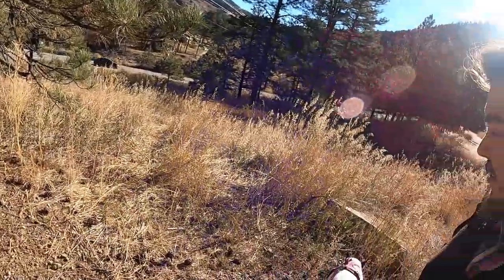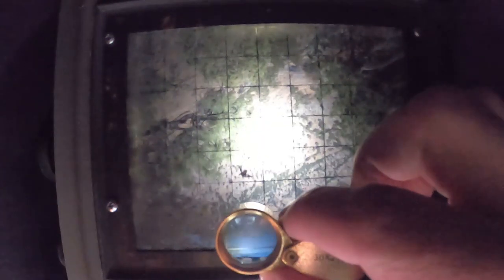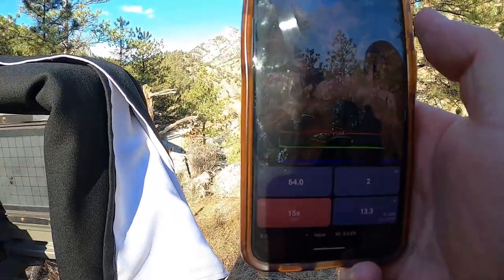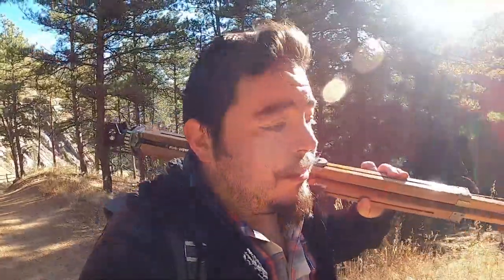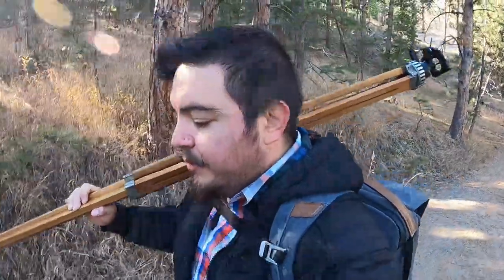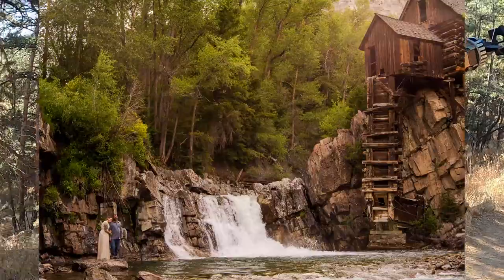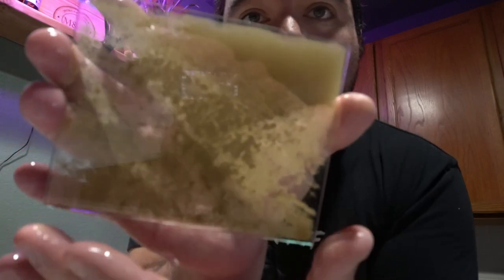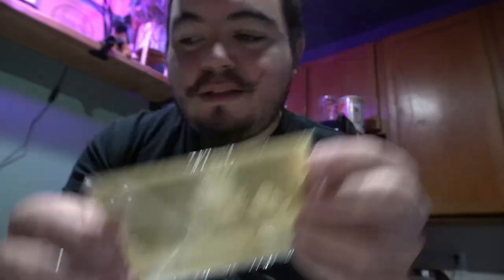Capturing Timeless Beauty: Zebra Dry Plate Photography in Big Thompson Canyon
Step into the enchanting world of Zebra Dry Plates as we embark on a photographic journey through the breathtaking Big Thompson Canyon in Colorado. Join me as I capture the essence of this stunning landscape using the historic technique of dry plate photography.

In this video, not only will you witness the mesmerizing beauty of the canyon through the lens of Zebra Dry Plates, but we'll also delve into the rich history of dry plate photography. Discover why this technique holds a crucial place in the evolution of photographic processes and how it has shaped the way we capture moments in time.

From the intricacies of the dry plate process to the unique characteristics it imparts to each image, we'll explore the magic of this vintage method. Learn about the pioneers of dry plate photography and gain a deeper understanding of why it remains an important and cherished aspect of photographic history.

Whether you're a photography enthusiast, a history buff, or simply curious about the art of image-making, this video promises to be a captivating journey through time and space. Subscribe, like, and join me in unraveling the fascinating tale of Zebra Dry Plates and the historical significance of dry plate photography against the backdrop of the majestic Big Thompson Canyon in Colorado. Let's embark on this visual and historical exploration together! 📸✨